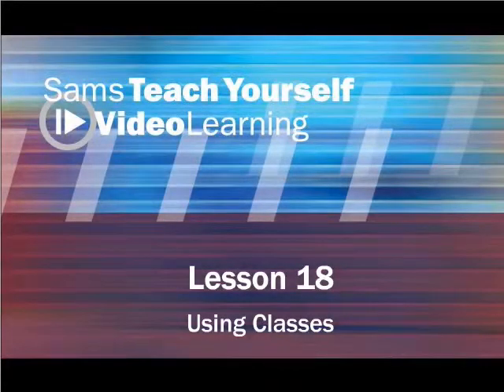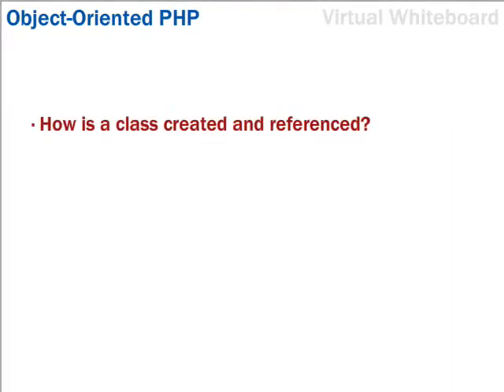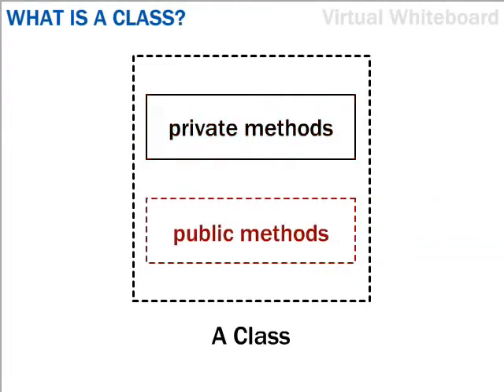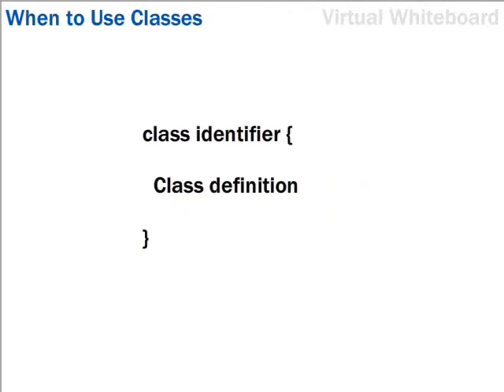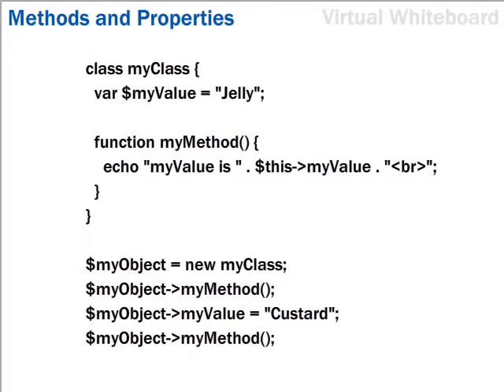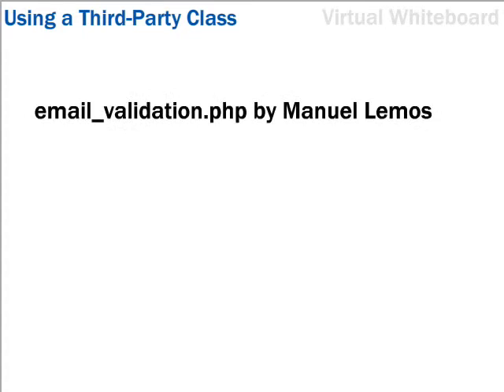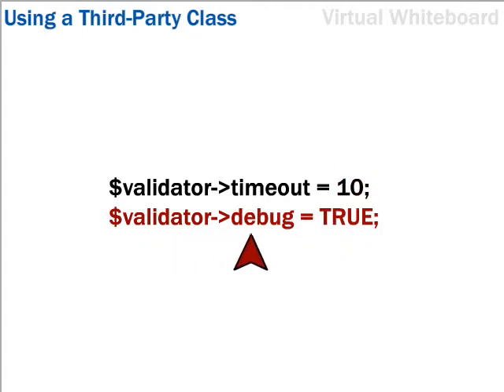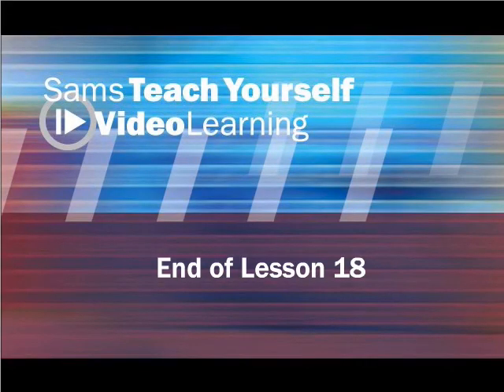18 Using Classes in JavaScript